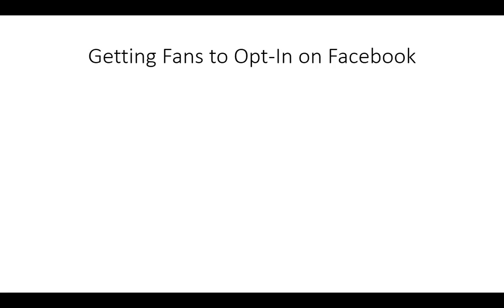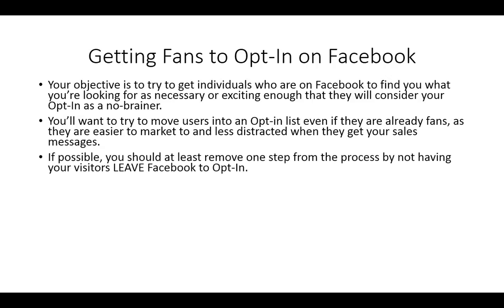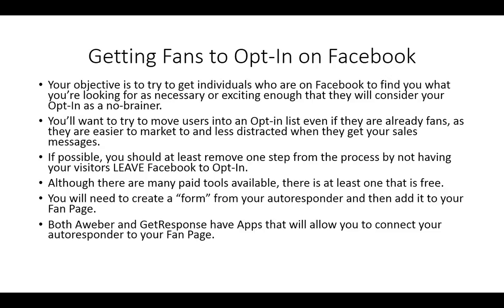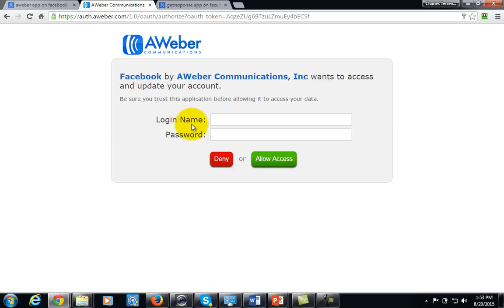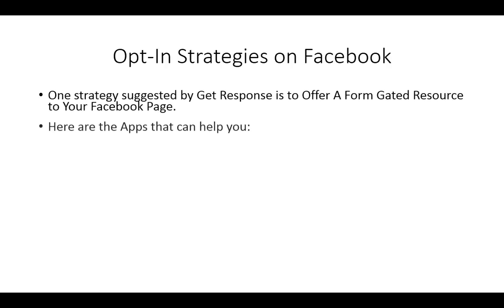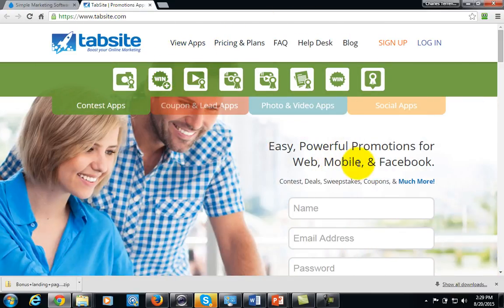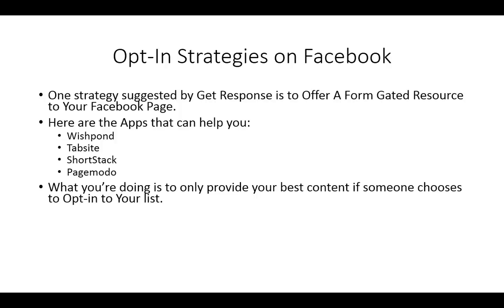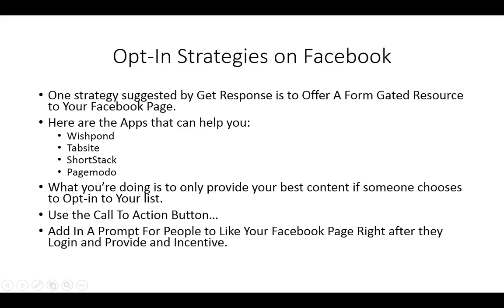01 Opt In Strategies